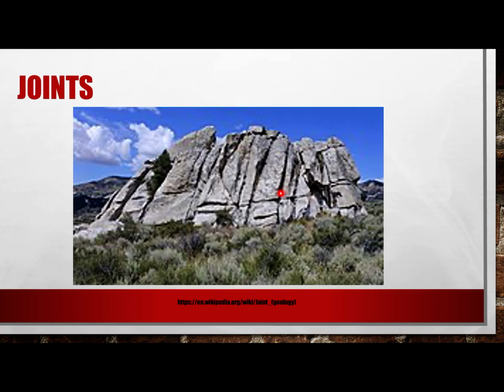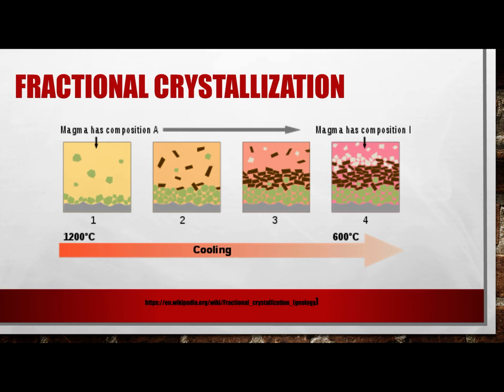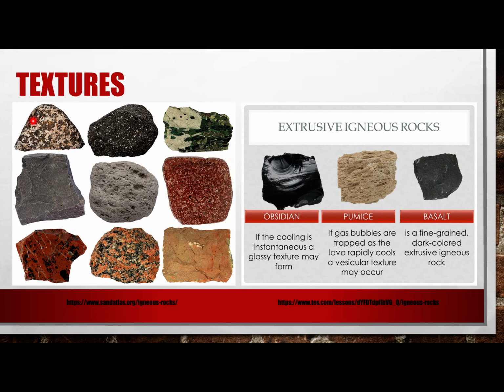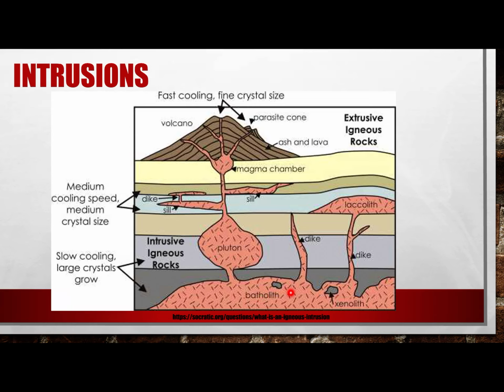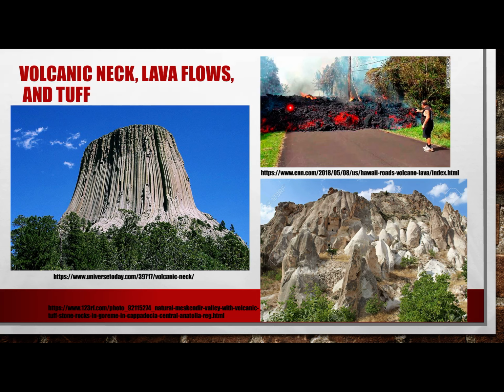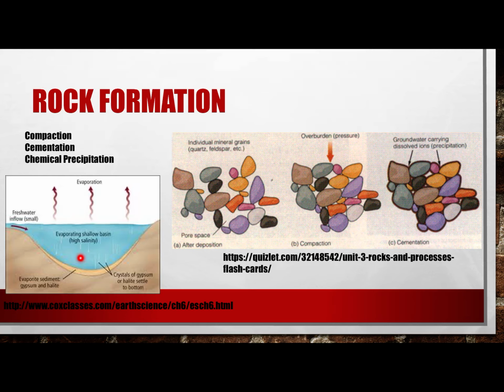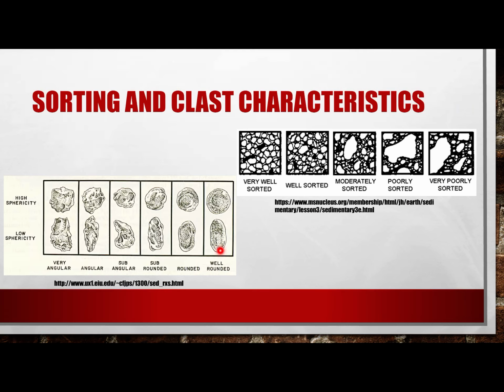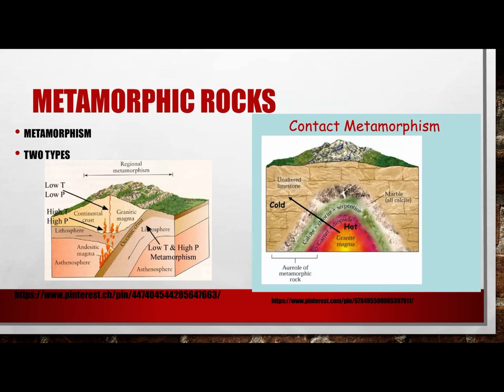Ch 6 Rocks